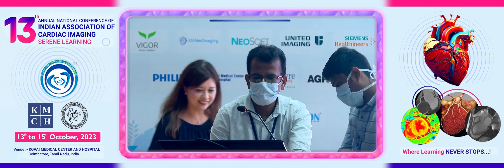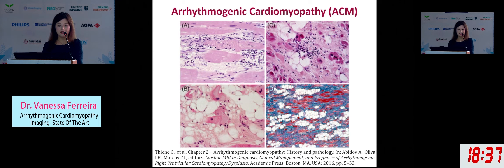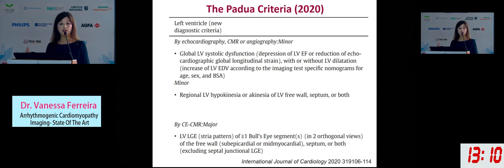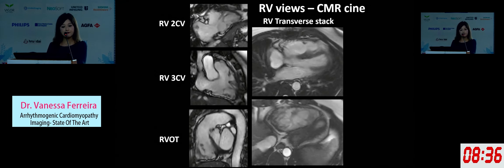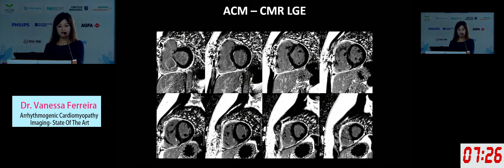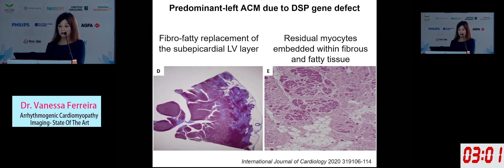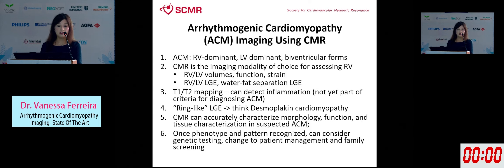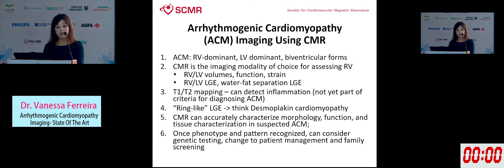Dr Vanessa Ferreira | Arrhythmogenic Cardiomyopathy Imaging- State Of The Art | IAIC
We are glad to welcome you all for the 13th annual national conference of the Indian association of cardiac
imaging, conducted in association with Kovai Medical Centre And Hospital and the TN & PY chapter of IRIA
on 13th to 15th October, 2023, At KMCH Main Campus, Coimbatore, Tamil Nadu, India. Coimbatore is a fast
growing city with excellent connectivity and is considered a medical hub in the forefront of healthcare in
the region. And it is only apt that the national conference on cardiac imaging, being an exciting subspeciality
driven by the forefront of technological innovations in imaging technologies, comes to Coimbatore this year.
The IACI is the apex body for cardiac imaging in India with a strong presence among radiologists and
cardiologists interested in cardiac imaging. The annual conference of IACI is a grand affair with top cardiac
imaging specialists coming in to share their expertise. The annual conference this year will span three days
 with three simultaneous halls with an enriching academic content. There will be a hands on cardiac MR
workshop with delegates having access to advanced CMR post processing software. The workshop will
cover all the basics of performing, post processing, interpreting and reporting a cardiac MR over two days
with a hands on experience.
Continuing with the tradition of joint symposia with International societies, there will be an advanced
structural Heart Disease and Plaque Imaging Joint Symposium by experts from SCCT and IACI. We have
an IACI - SCMR joint symposium on non-ischemic cardiomyopathy and CMR imaging in arrhythmias with
experts from SCMR sharing their knowledge. We also have a joint session with the Indian academy of
echocardiography (IAE) stressing the importance of multimodality imaging. And to top it off, we have a
CT pinnacle session focussing on the cutting edge in cardiac CT.
The residents have paper and poster presentations with exciting cash prizes to be won. We also have a one
day technologist workshop to make them do cardiac CT and MR scans in a more easy and efficient manner.
The organizing committee of the national conference takes immense pleasure in inviting you all to the
serene city of Coimbatore. With its close proximity to the Western Ghats and the many cultural and leisure
spots surrounding it, you’re guaranteed an experience of a life time with a mixture of academic and
ethereal enlightenment.